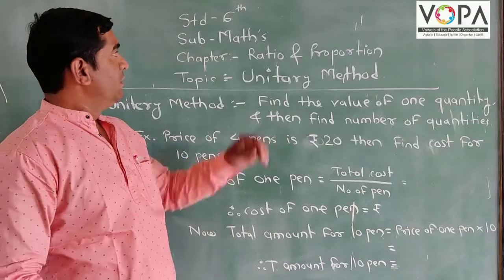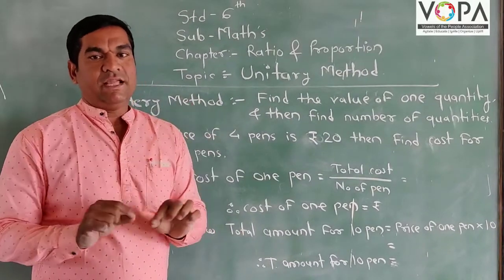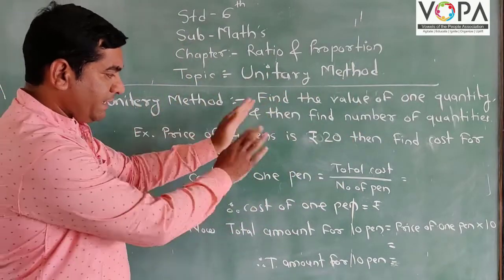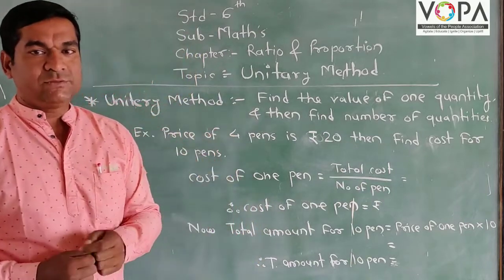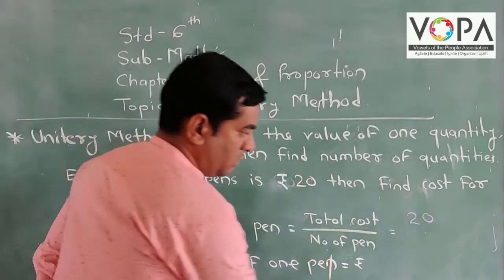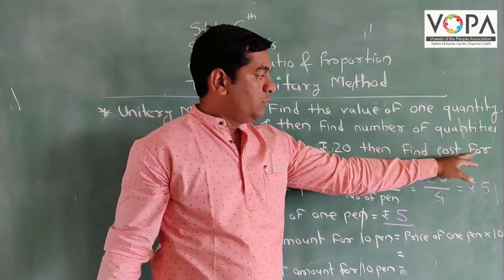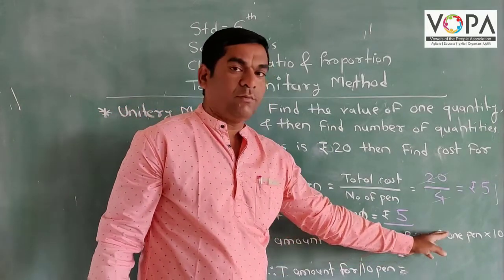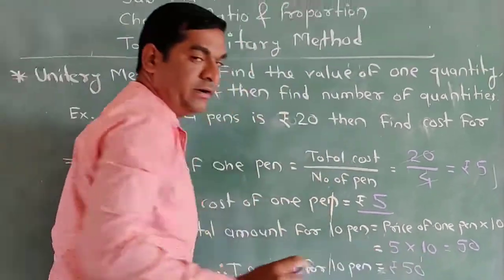6th | Maths | Ratio and Proportion | V2 | V-School